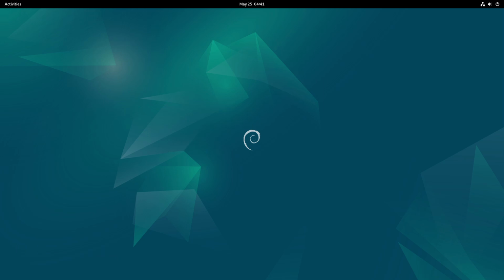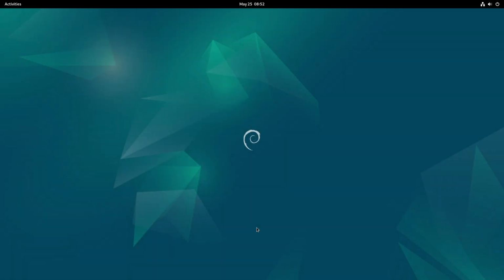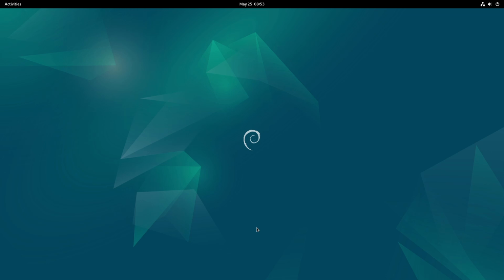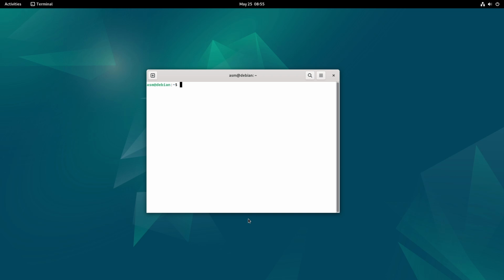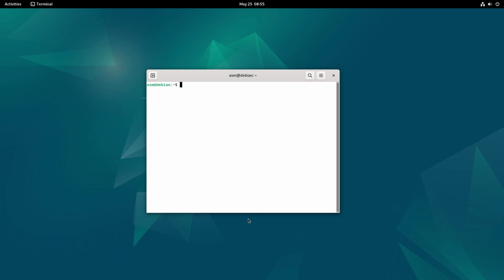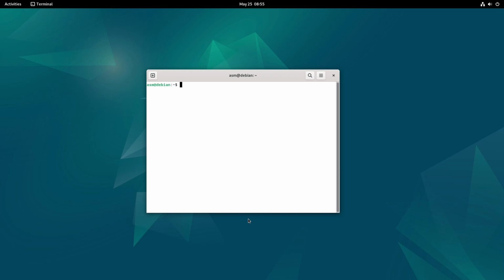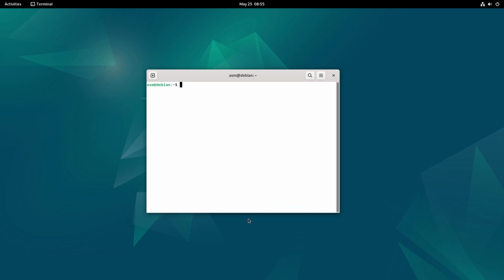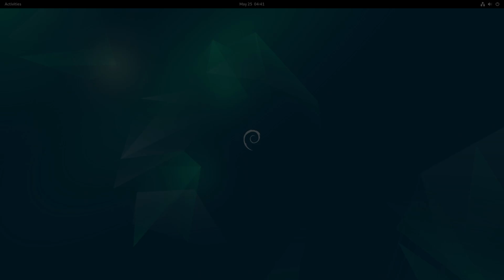How To Install SSH Server in Linux Systems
To install an SSH server on Linux, you can use OpenSSH, Here's a quick guide.

Note:
If your machine uses DHCP, the IP may change. To avoid reconnect issues:
Configure a DHCP reservation in your router.
Or assign a static IP to the machine.

You can use the local IP address of the device if both devices are on the same local network. If the device is outside the local network, you need to use the public IP address.

Thanks ❤️